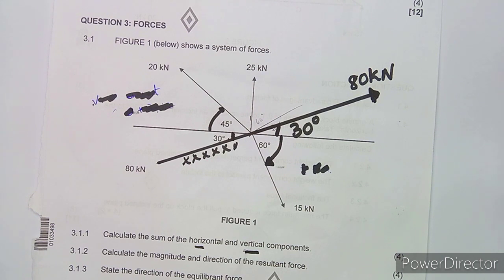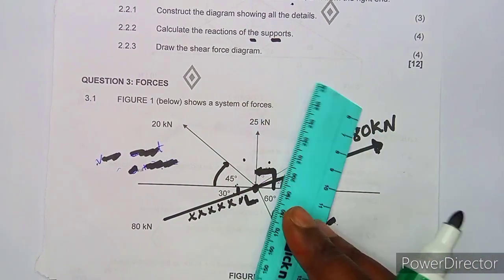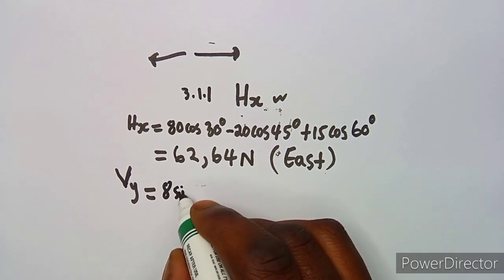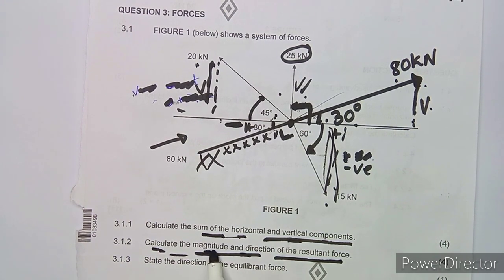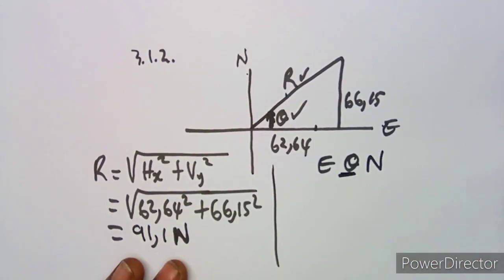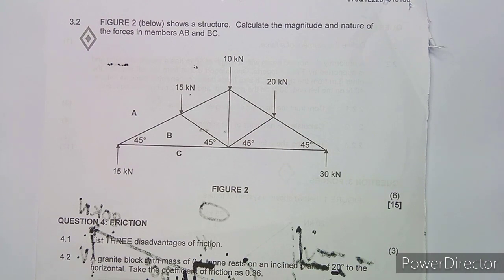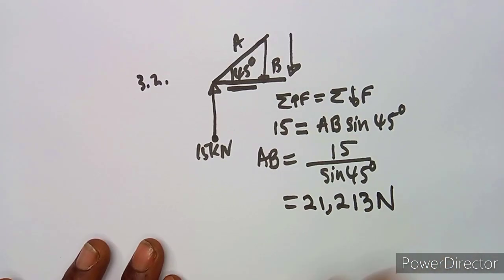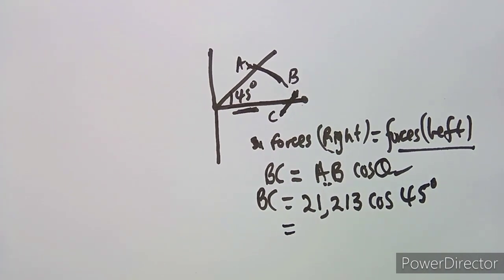Engineering Science N3 February 2022 Forces Part 3 Past Papers and Memo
Engineering Science N3 February 2022 Forces Part 3 Past Papers and Memo @mathszoneafricanmotives

Engineering Science N3 Past Exam Papers.
Engineering Science N3.
Engineering Science N3 February 2022.
Engineering Science N3 Forces.